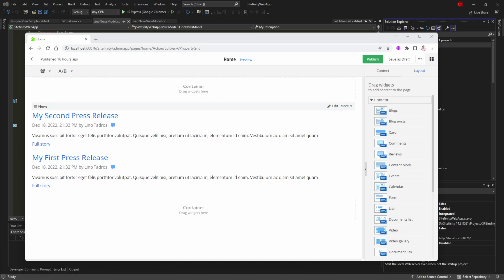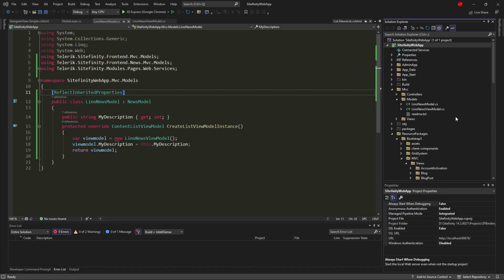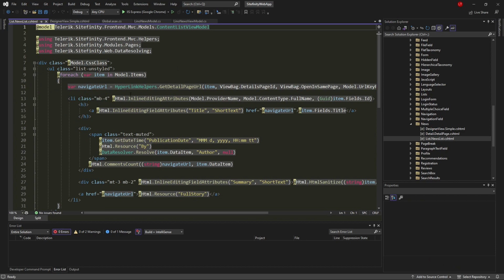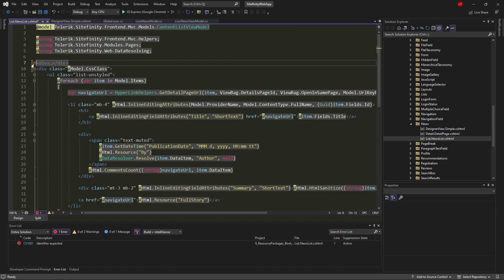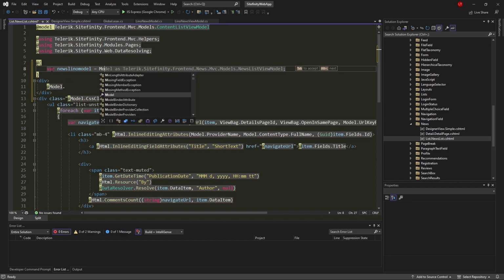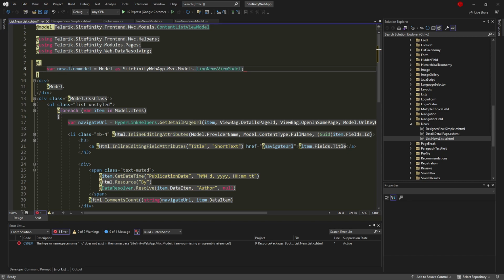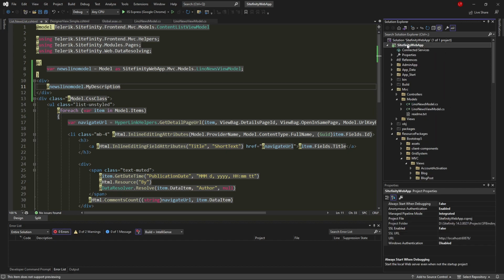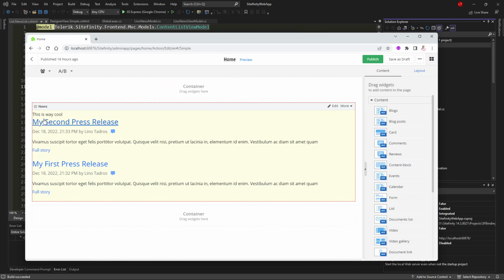Advanced: Sitefinity Injection of new functionality of Existing Widgets (Part 2)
This video will demonstrate the ability of using the new properties in existing views of existing widgets.